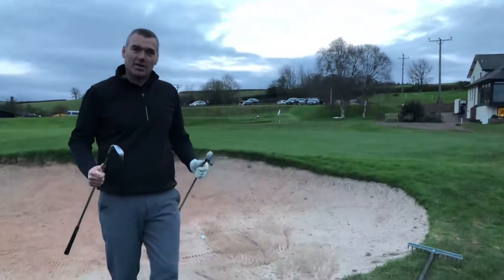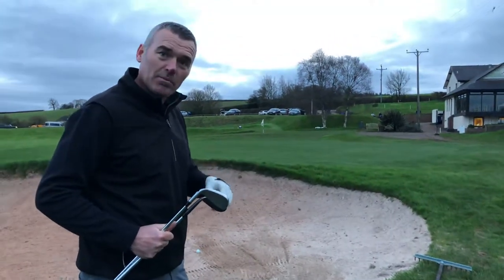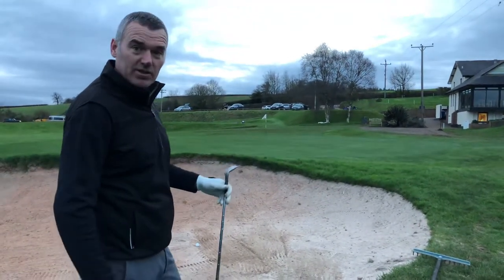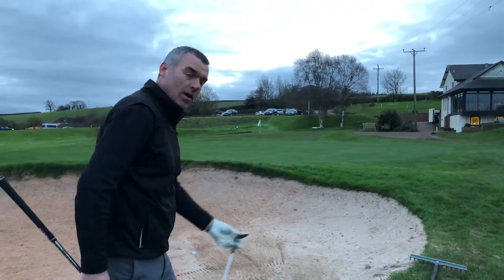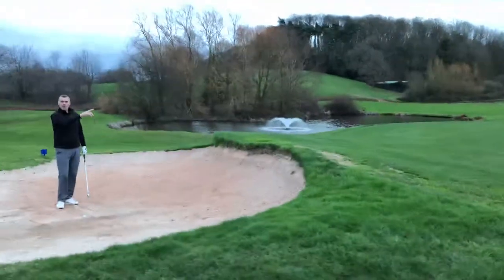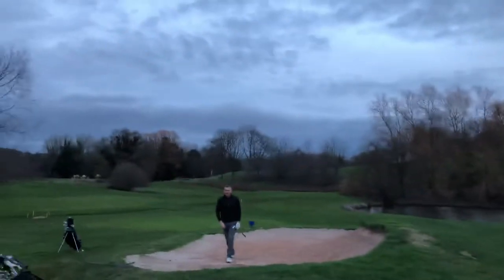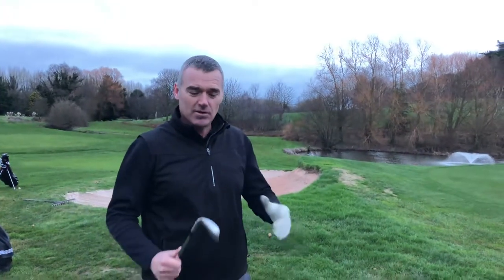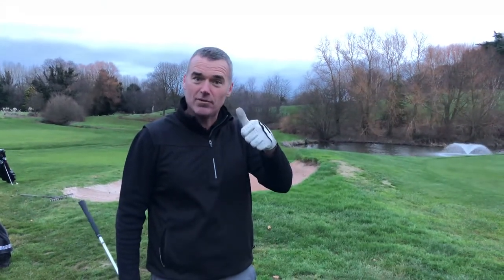60 second tip with Barry!